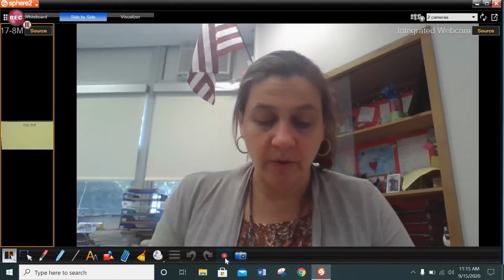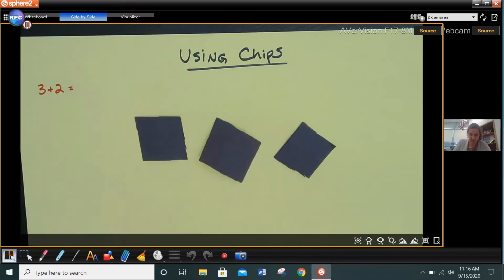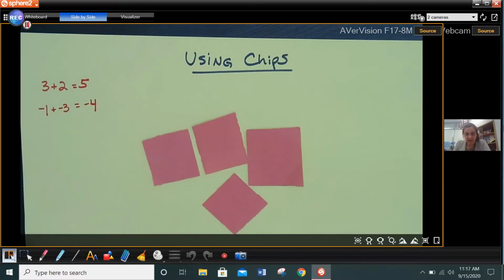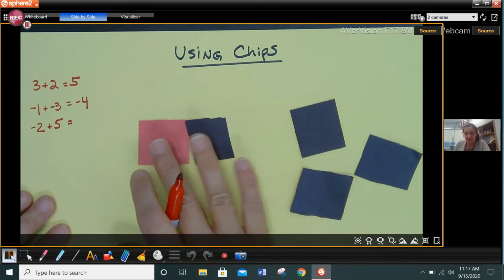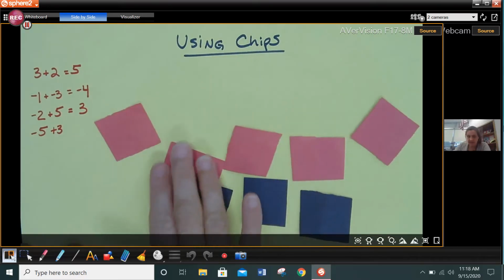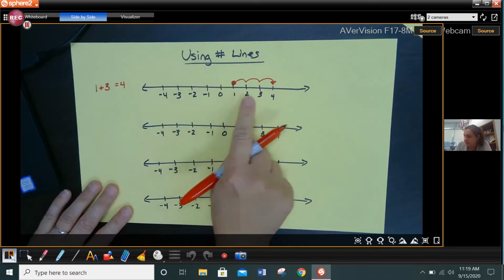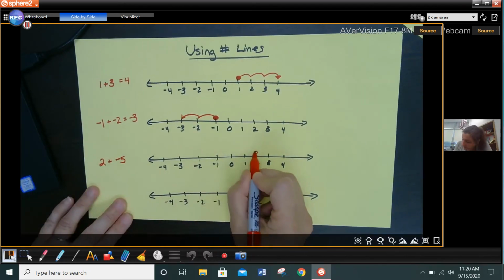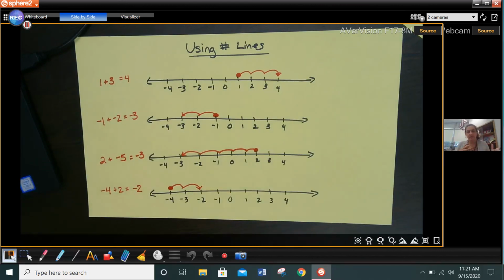Adding Integers Intro